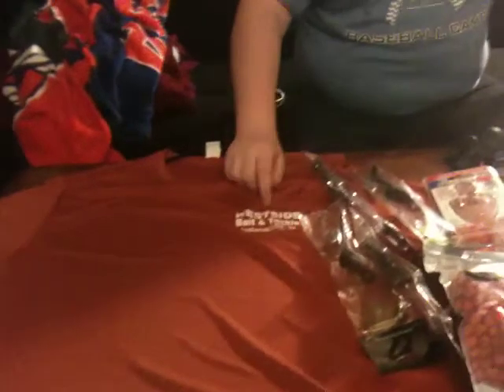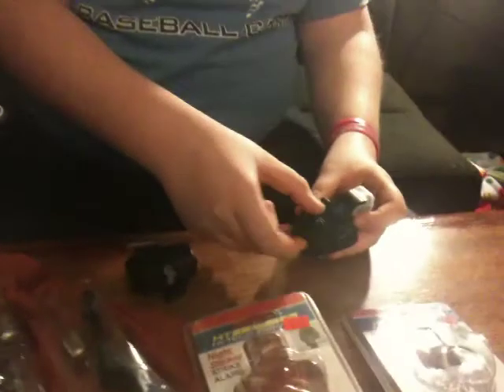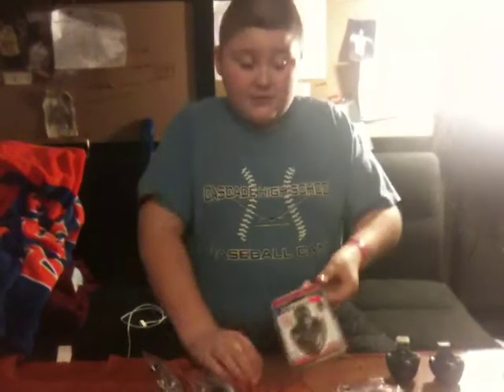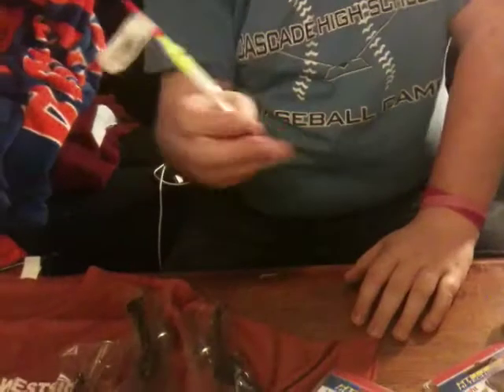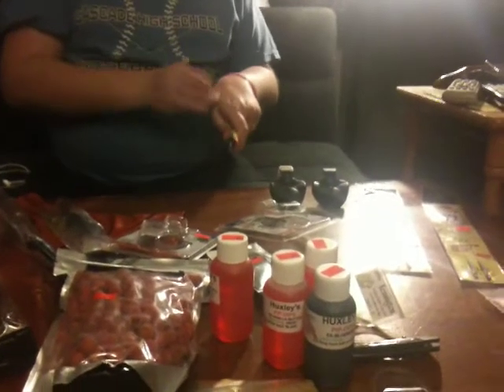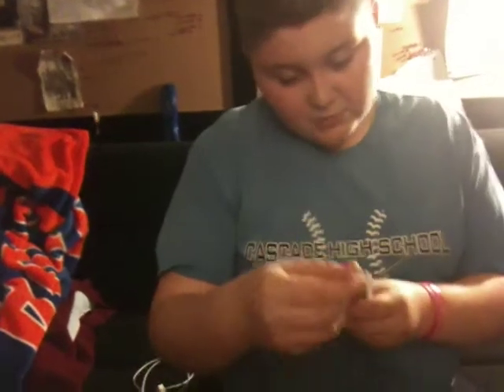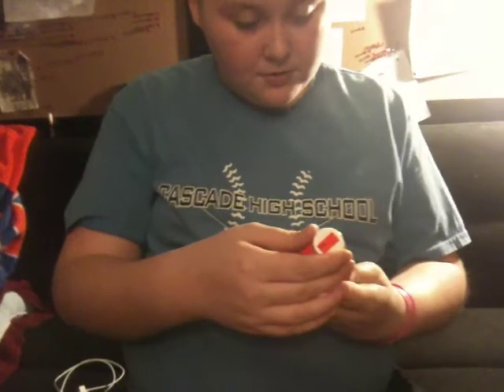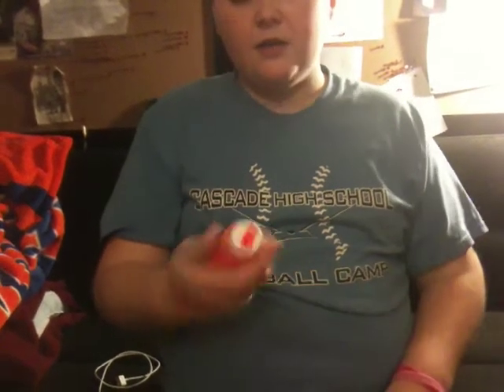carp gear part 1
this is me and my buddy j.t. we are really into carp fishing